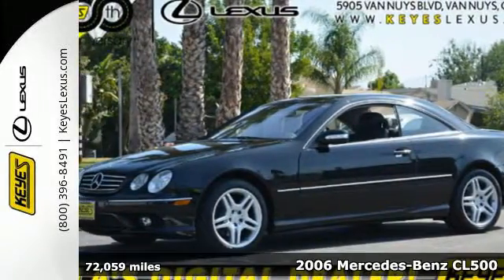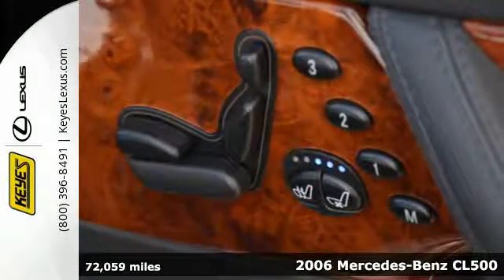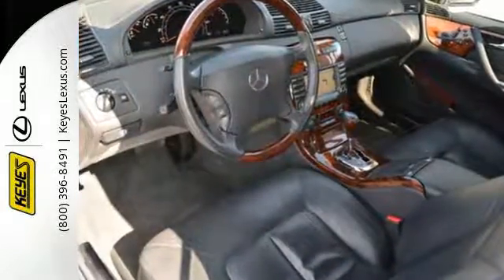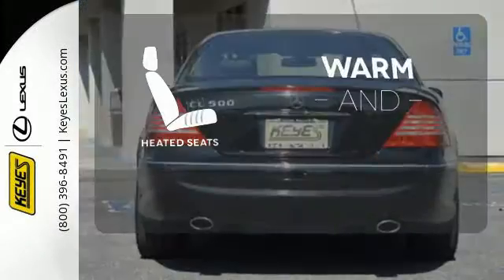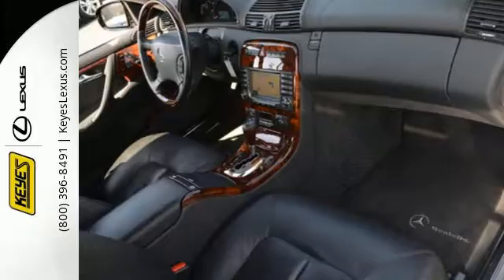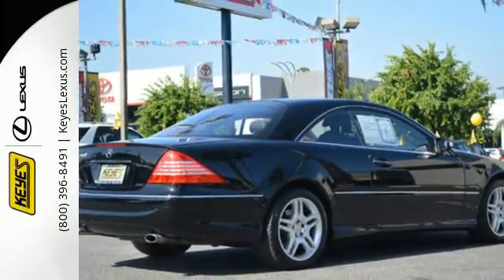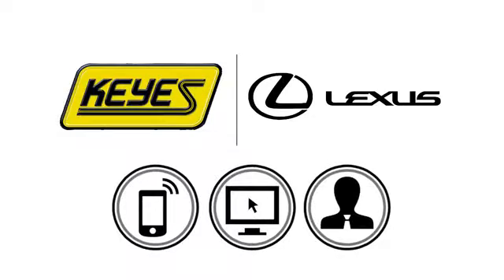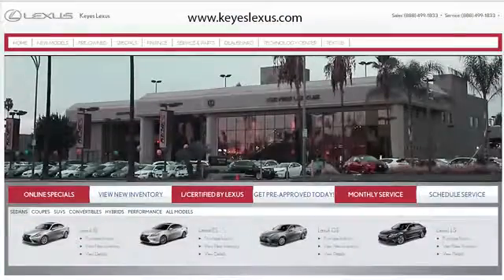Used 2006 Mercedes-Benz CL500 Van Nuys Los Angeles, CA #462214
Year: 2006
Make: Mercedes-Benz
Model: CL500
Trim: w/ Navigation
Engine: 5.0L V8
Transmission: Automatic 7-Speed
Color: Black
Interior: Charcoal w/Nappa Leather Upholstery
Mileage: 72059
Stock #: 462214
VIN: WDBPJ75JX6A047981
2D Coupe 7-Speed Automatic Electronic with Overdrive RWD Black and Charcoal w/Nappa Leather Upholstery. Move quickly! Welcome to Keyes Lexus! brbrThere are used cars and then there are cars like this well-taken care of 2006 Mercedes-Benz CL-Class. This luxury vehicle has it all from a posh interior to a wealth of terrific features. If you want a creampuff with style this is it. This outstanding Mercedes-Benz is one of the most sought after used vehicles on the market because it NEVER lets owners down. It is nicely equipped with features such as 2D Coupe 7-Speed Automatic Electronic with Overdrive Black Charcoal w/Nappa Leather Upholstery RWD 10 Speakers 4-Wheel Disc Brakes ABS brakes Adaptive suspension Air Conditioning Alloy wheels AM/FM radio Auto tilt-away steering wheel Auto-dimming door mirrors Auto-dimming Rear-View mirror Auto-leveling suspension Automatic temperature control Bodyside moldings Bose AM/FM Stereo w/Single CD Brake assist Bumpers: body-color CD player Child-Seat-Sensing Airbag Delay-off headlights Door auto-latch Driver door bin Driver vanity mirror Dual front impact airbags Dual front side impact airbags Electronic Stability Control Emergency communication system Four wheel independent suspension Front Bucket Seats Front Center Armrest w/Storage Front dual zone A/C Front fog lights Front reading lights Garage door transmitter Genuine wood console insert Genuine wood dashboard insert Genuine wood door panel insert Head restraints memory Headlight cleaning Heated door mirrors Heated Front Bucket Seats Heated front seats High intensity discharge headlights: Bi-Xenon HVAC memory Illuminated entry Leather Shift Knob Leather steering wheel Low tire pressure warning Memory seat MP3 decoder Navigation system: COMAND Occupant sensing airbag Outside temperature display Overhead airbag Overhead console Panic alarm Passenger door bin Passenger vanity mirror Power adjustable front he

Address:
5905 Van Nuys Blvd